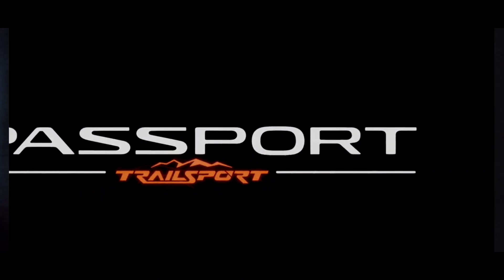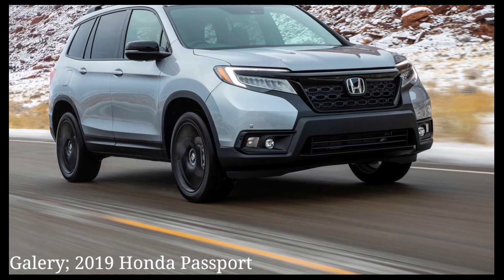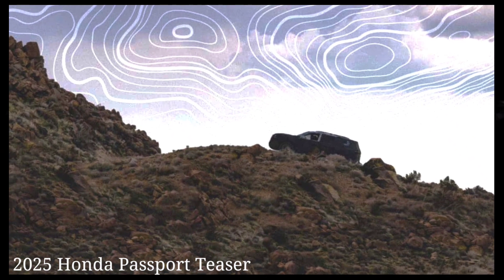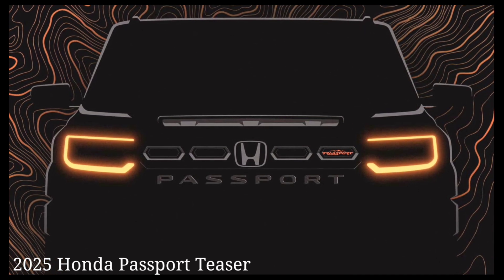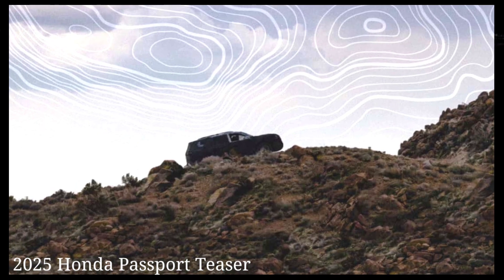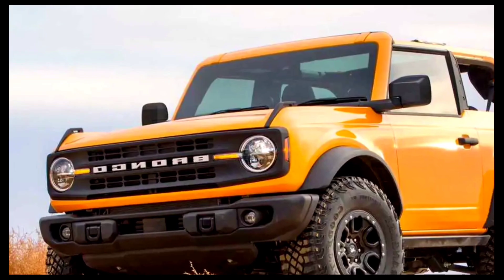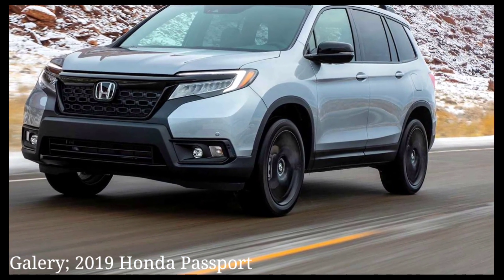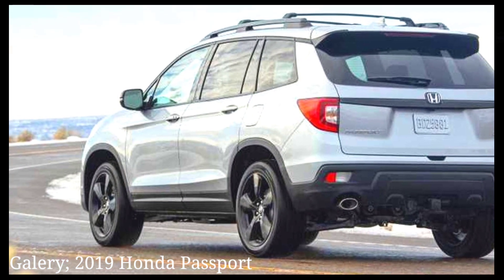First Look; 2025 Honda Passport Teaser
New 2025 Honda Passport Teaser